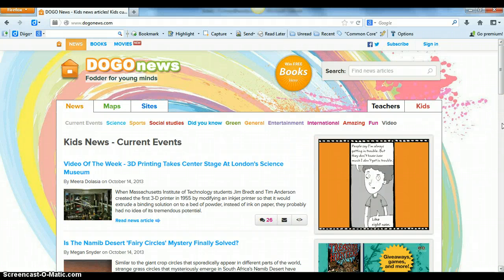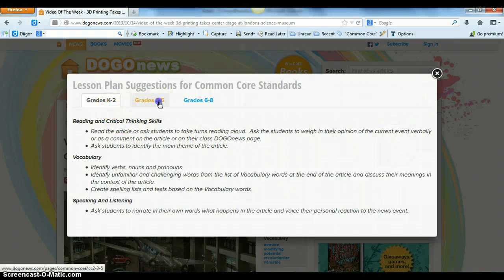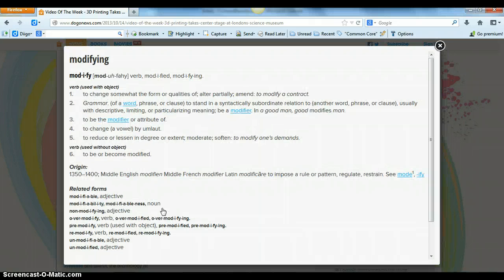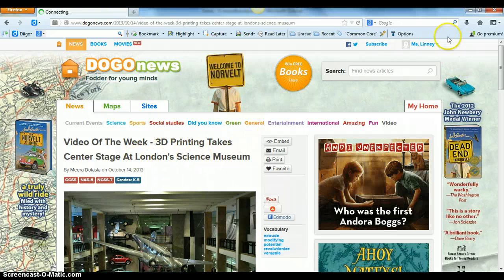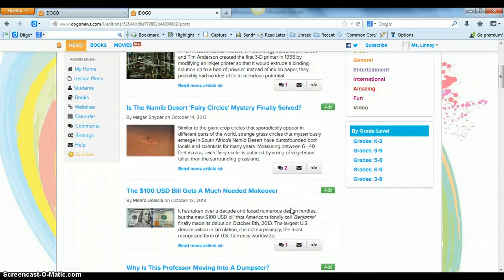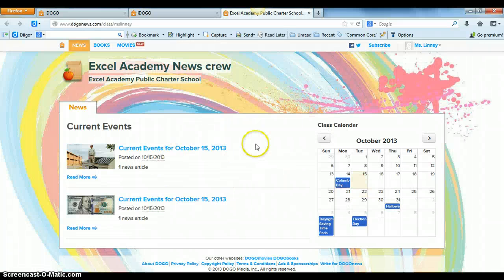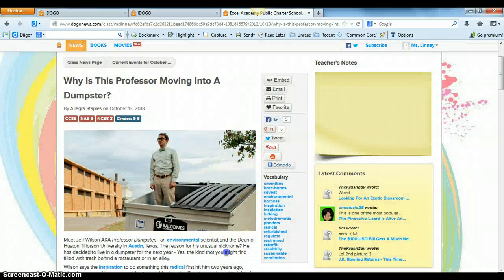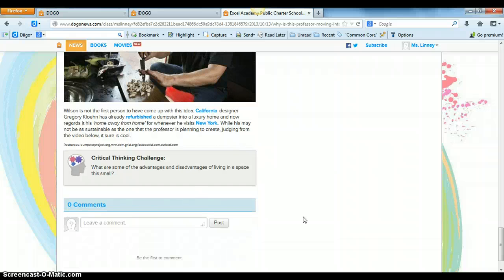Dogo News - Student Reading Material Aligned to the CCSS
This is a brief guide to using DoGo News to get students engaged in non-fiction reading.